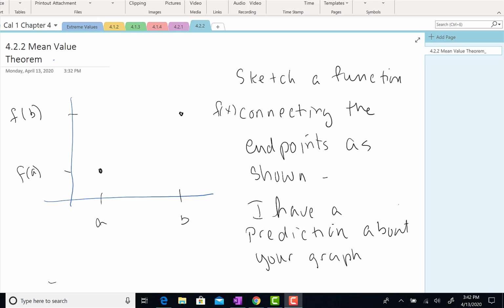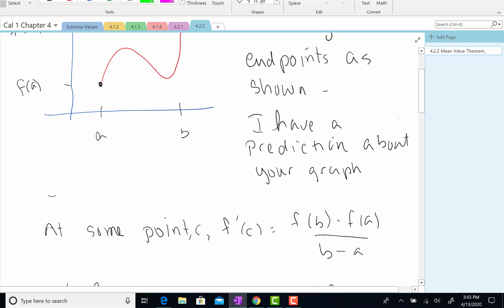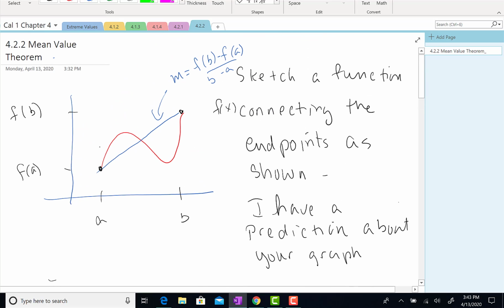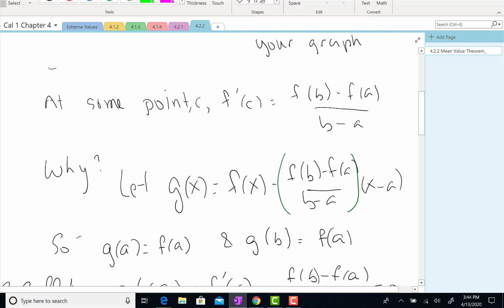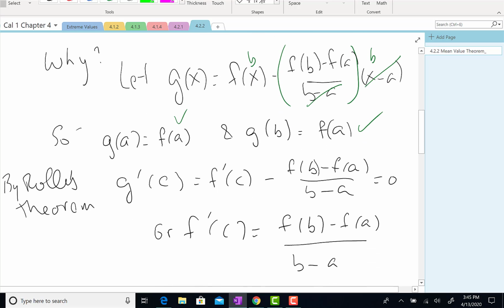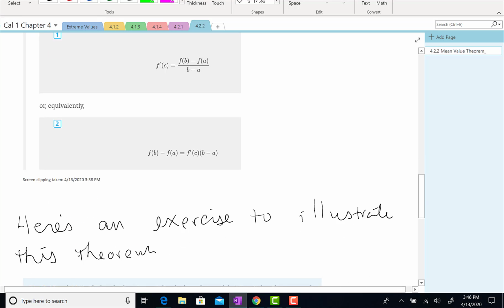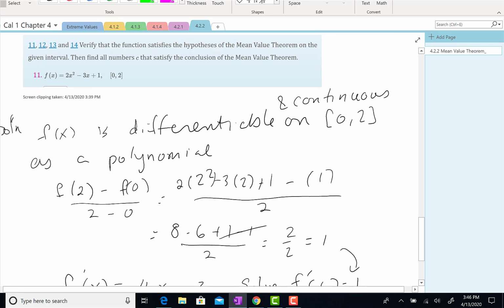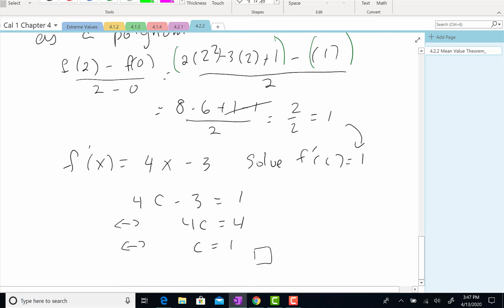4.2.2 Mean Value Theorem